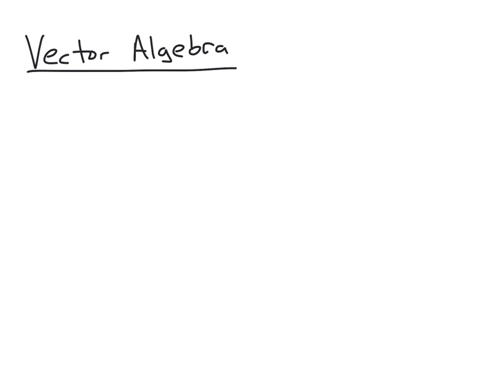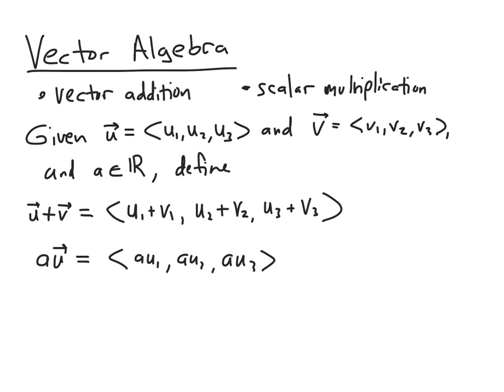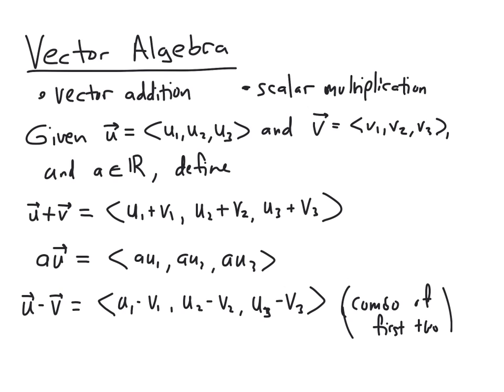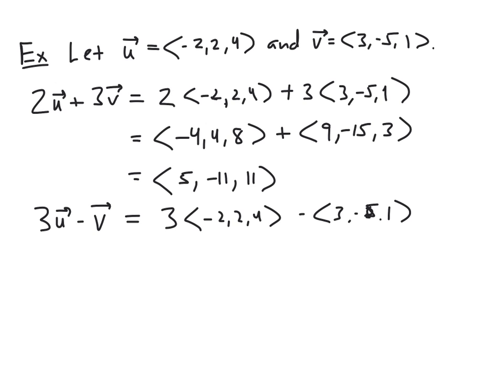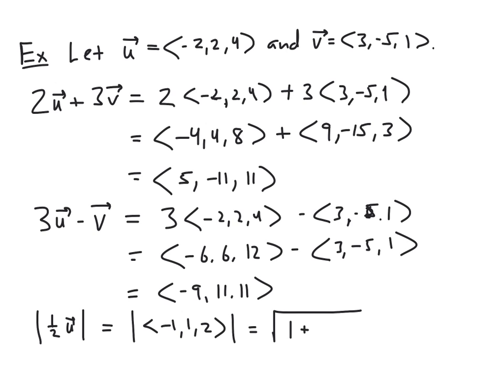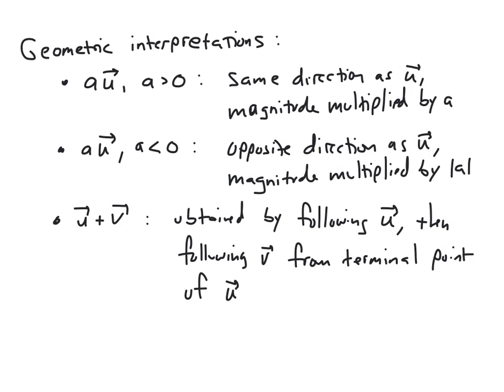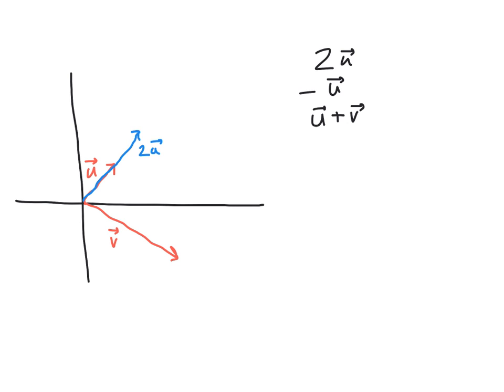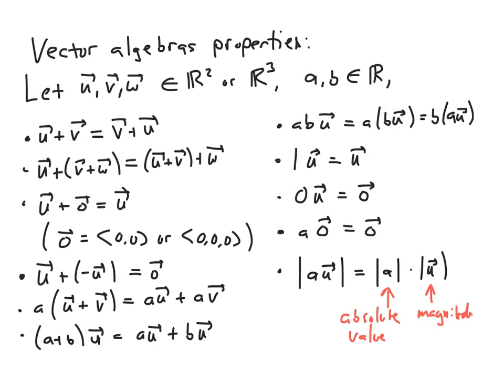Vector Algebra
Discusses the operations of vector addition and scalar multiplication along with their properties.